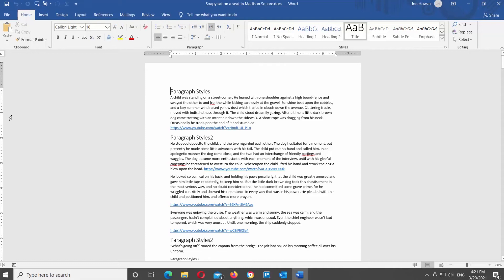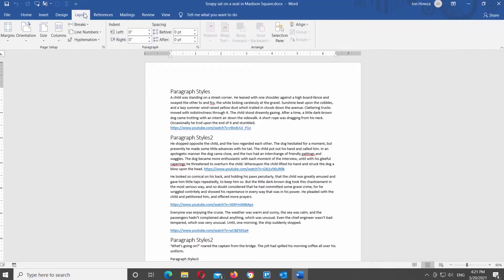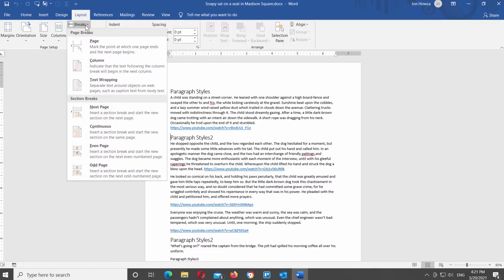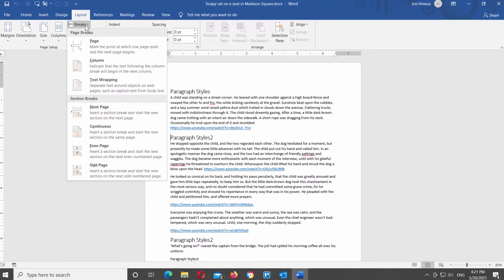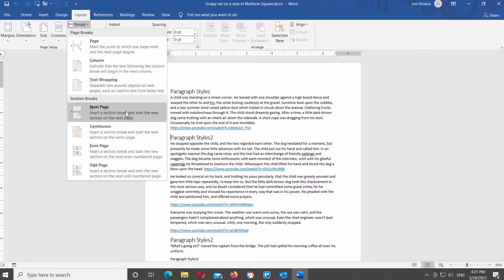Section Breaks | Microsoft WORD for Beginners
Open the document that you need. Put the mouse pointer where you want a new section to begin.
Go to Layout tab at the top tools bar. Look for the Page Setup block. Click on the Breaks tool. You will see a list of options:
-Next page: Insert a section break and start the new section on the next page.
-Continuous: Insert a section break and start the new section on the same page.
-Even page: Insert a section break and start the new section on the next even-numbered page.
-Odd Page: Insert a section break and start the new section on the next odd-numbered page.
Click on the option that you need to apply it to the document.
If you want to delete the section breaks, go to Home tab at the top tools bar. Click on the Show/Hide hidden symbols icon. Select the section break that you want to remove, and press Delete on your keyboard.